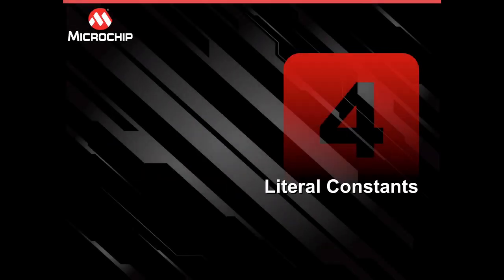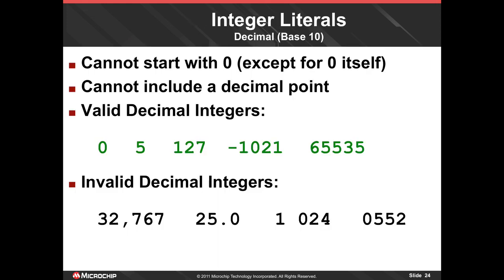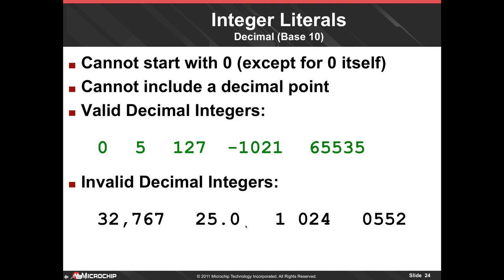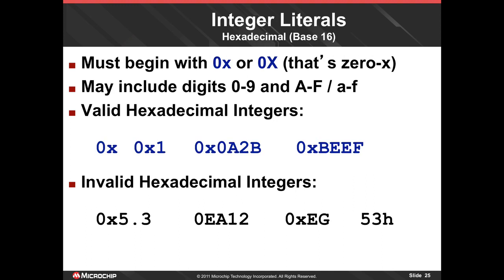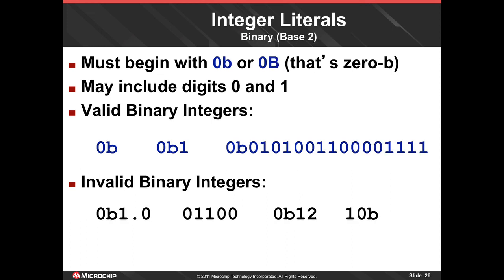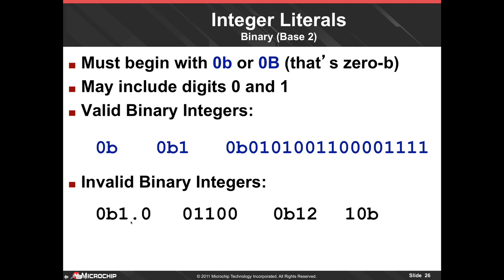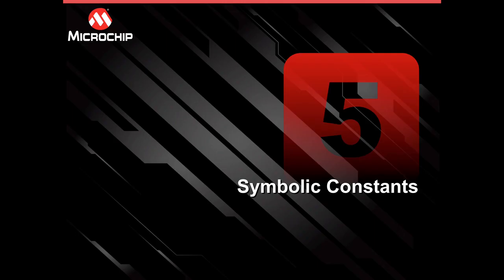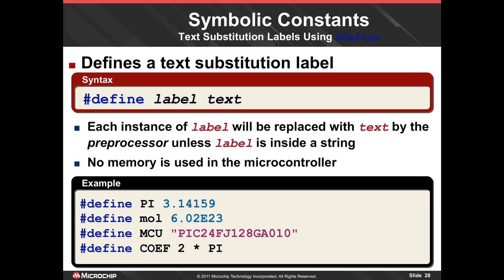TEJ4M Literals & Symbolic Constants